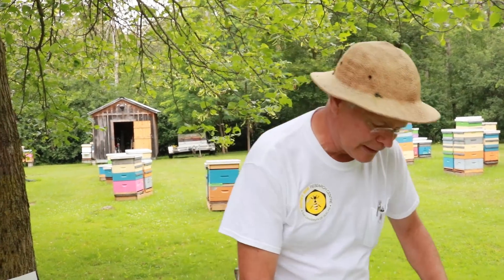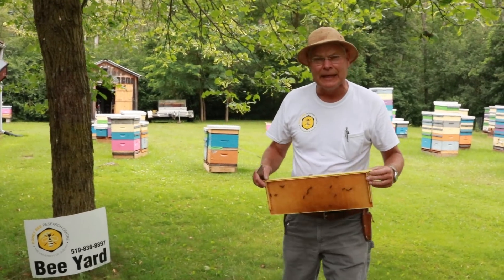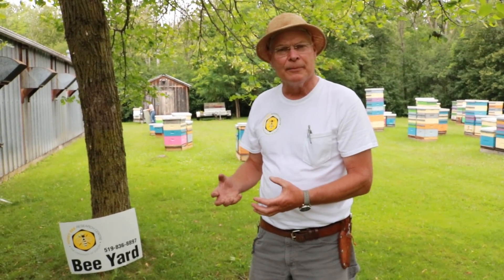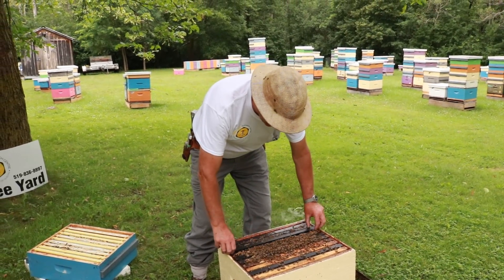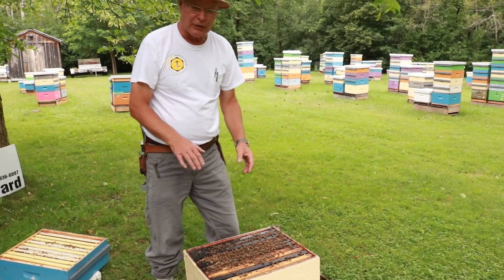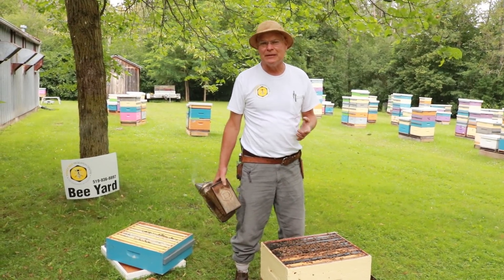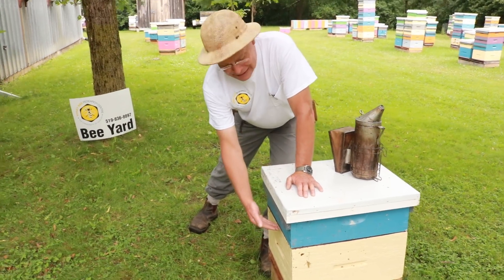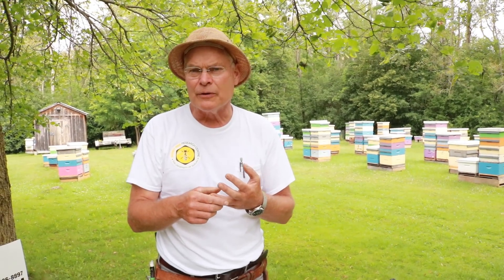Comb Management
Paul Kelly, research and apiary manager, talks about comb management.